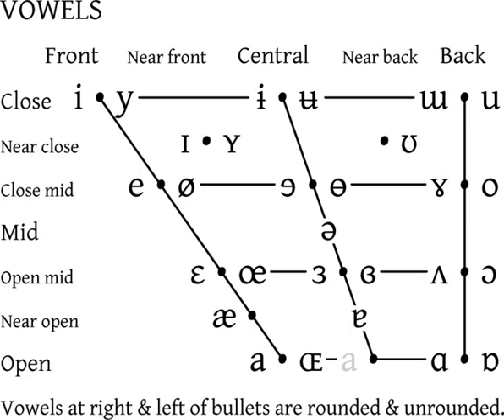Hanyu Pinyin | Wikipedia audio article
This is an audio version of the Wikipedia Article:
Hanyu Pinyin

SUMMARY
Hanyu Pinyin (simplified Chinese: 汉语拼音; traditional Chinese: 漢語拼音), often abbreviated to pinyin, is the official romanization system for Standard Chinese in mainland China and to some extent in Taiwan. It is often used to teach Standard Mandarin Chinese, which is normally written using Chinese characters. The system includes four diacritics denoting tones. Pinyin without tone marks is used to spell Chinese names and words in languages written with the Latin alphabet, and also in certain computer input methods to enter Chinese characters.
The pinyin system was developed in the 1950s by many linguists, including Zhou Youguang, based on earlier form romanizations of Chinese. It was published by the Chinese government in 1958 and revised several times.
The International Organization for Standardization (ISO) adopted pinyin as an international standard in 1982, followed by the United Nations in 1986. The system was adopted as the official standard in Taiwan in 2009, where it is used for international events rather than for educational or computer-input purposes. But "some cities, businesses, and organizations, notably in the south of Taiwan, did not accept this", so it remains one of several rival romanization systems in use.The word Hànyǔ (simplified Chinese: 汉语; traditional Chinese: 漢語) means "The spoken language of the Han people." Pīnyīn (拼音) literally means "spelled sounds."